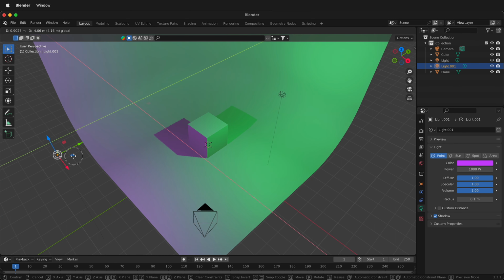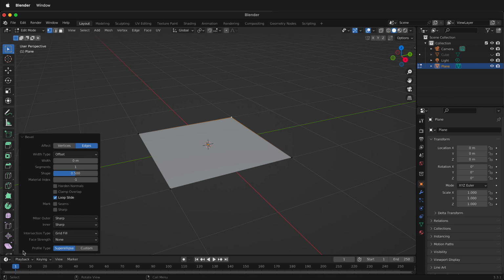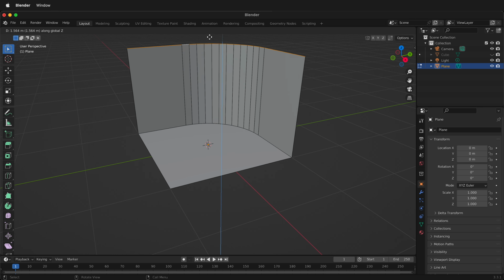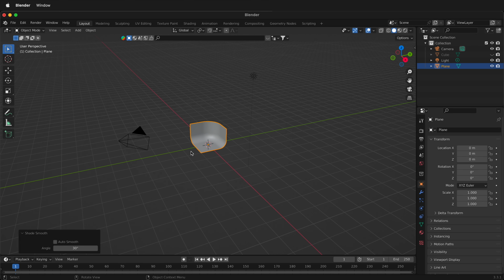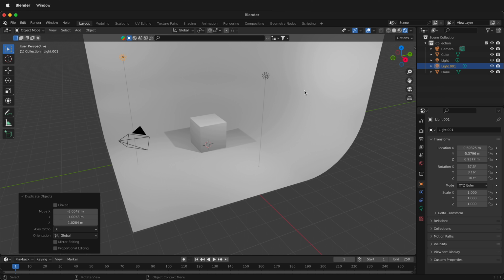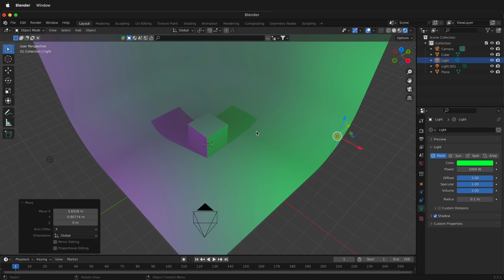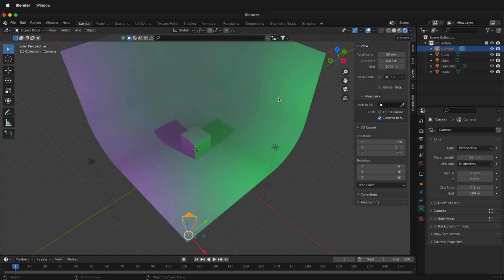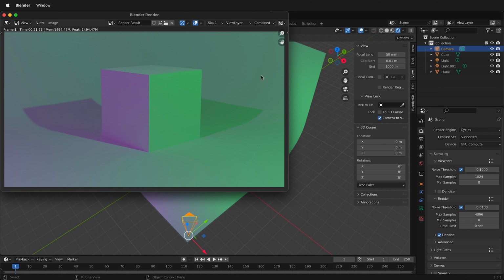How to Render a Scene with Lights in Blender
In this Blender tutorial, I will show you how to render a scene with lights. This is a basic tutorial, so it is perfect for beginners.

Step 1: Create a New Scene

The first thing you need to do is create a new scene. To do this, go to File - New.

Step 2: Add a Cube

Now, you need to add a cube to your scene. To do this, go to Add - Mesh - Cube.

Step 3: Add a Light

Now, you need to add a light to your scene. To do this, go to Add - Light - Point Light.

Step 4: Adjust the Light Settings

You can now adjust the settings of the light. To do this, select the light and then go to the Properties Editor. In the Properties Editor, you can adjust the color, intensity, and falloff of the light.

Step 5: Render the Scene

Once you are happy with the lighting, you can render the scene. To do this, go to Render - Render Image.

That's it! You have now successfully rendered a scene with lights in Blender.

Here are some additional tips:

* You can use the Tri Lighting Add-On to create a three-point lighting system in your scene.
* You can adjust the settings of the lights to create different moods and atmospheres.
* You can use the Tri Lighting Add-On to create realistic renders of your scenes.

Links